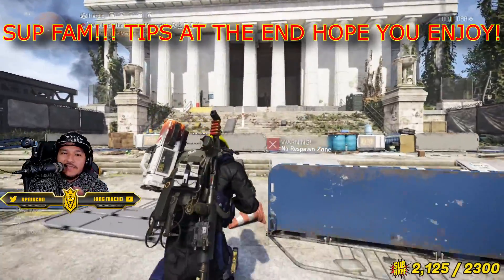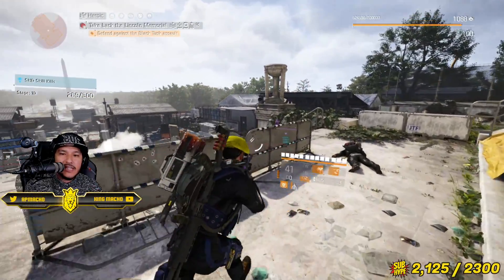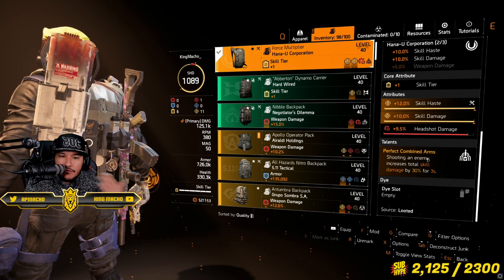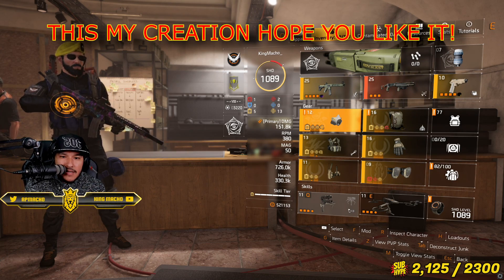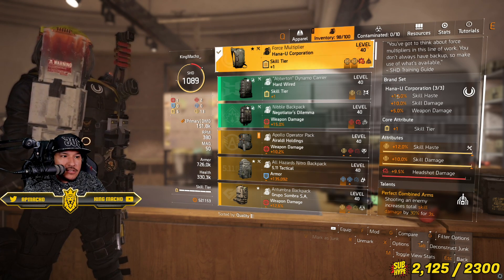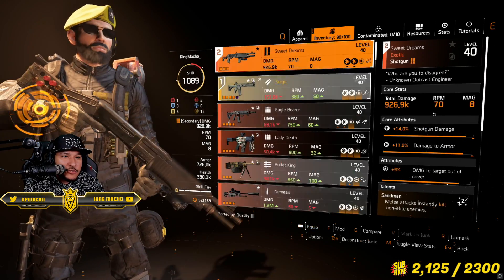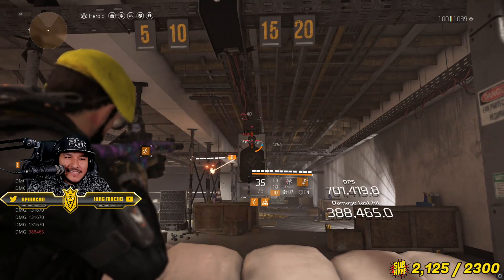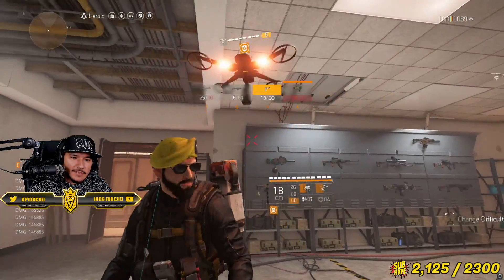SOLO SKILL DAMAGE BUILD | HEROIC 5 DIRECTIVES | 55% SKILL BUFF | The Division 2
Hope you like this fam! This build slaps!!! I am surprised how beast and how much I enjoyed. See y'all soon over on twitch any questions hit up the comment section 💜
🔴 - Twitch LIVE streams (Usually daily streams) - 🔴